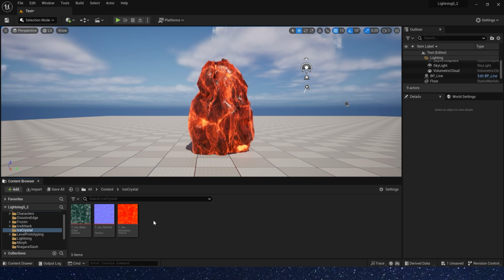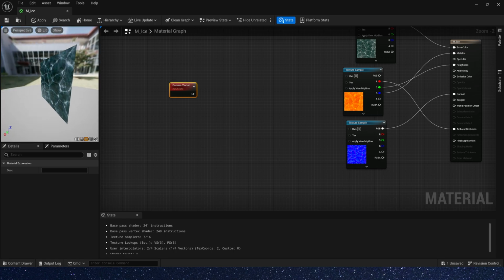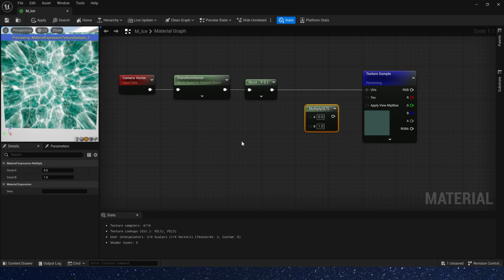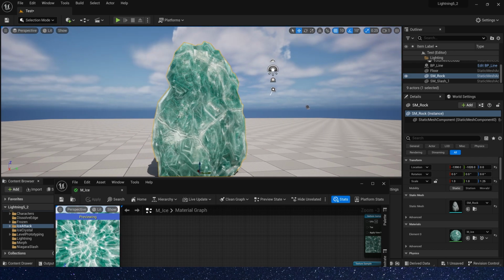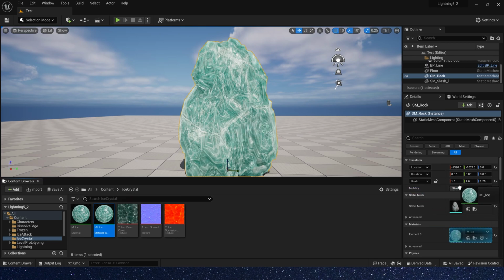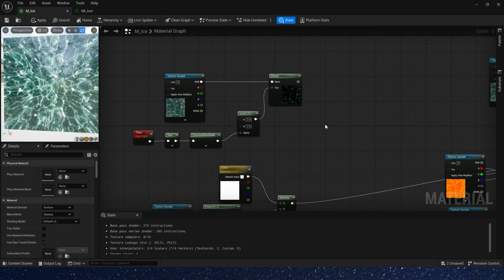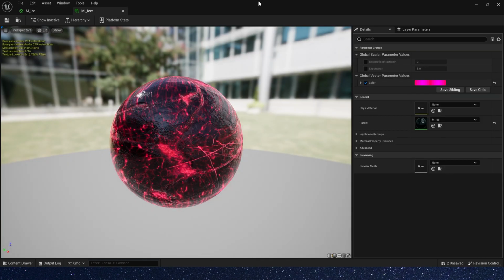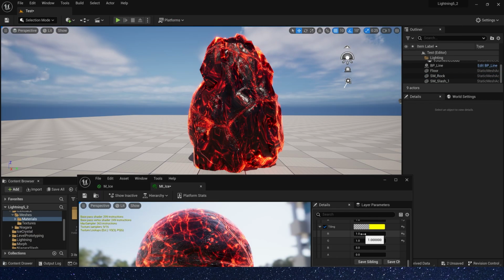UE5 Material Crystal Effect - Tutorial